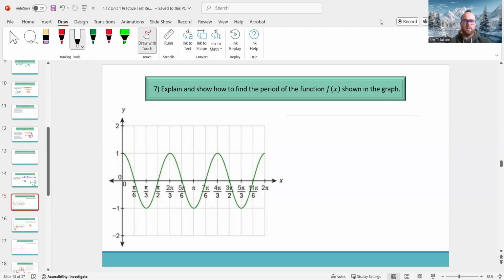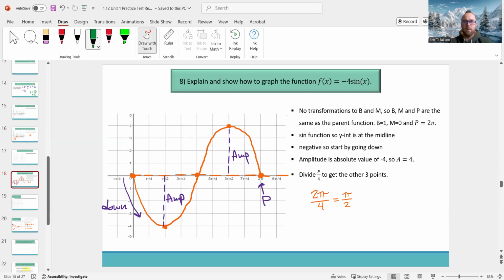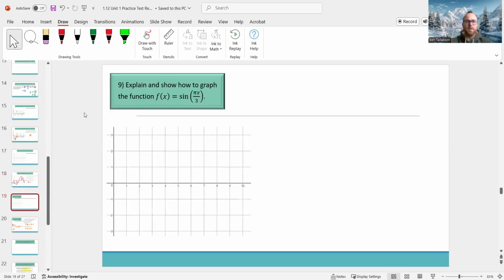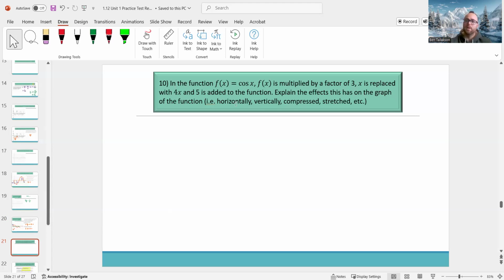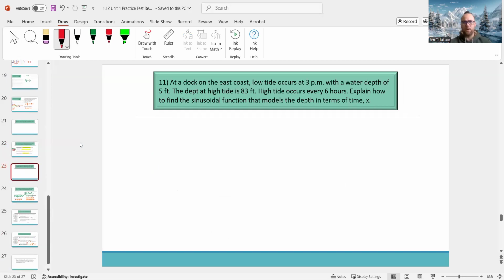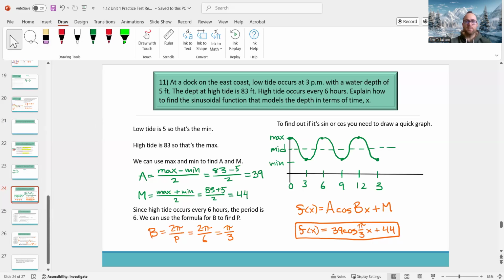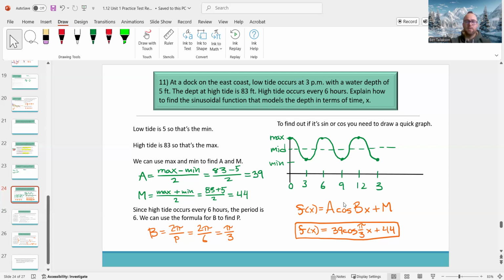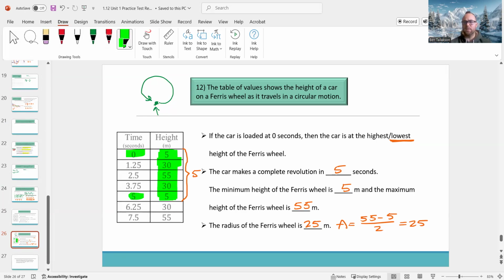1.12 Unit 1 Practice Test Review Day 2